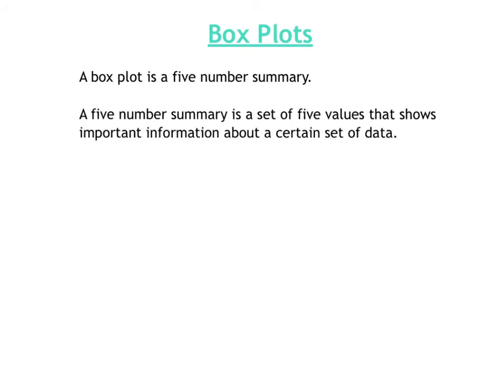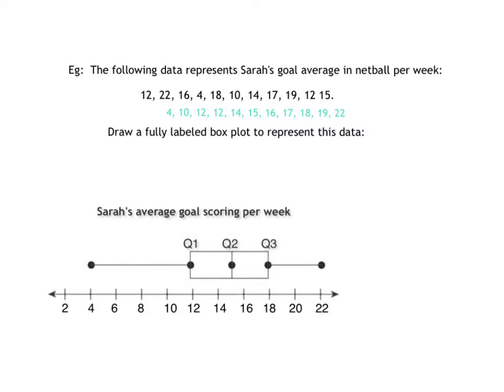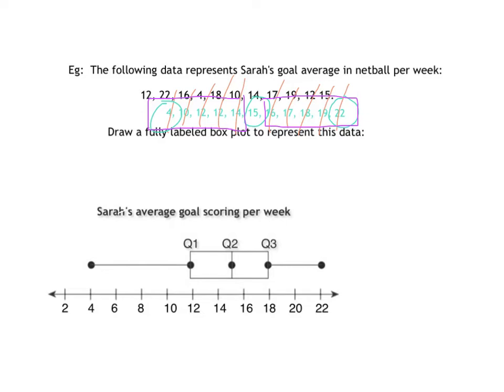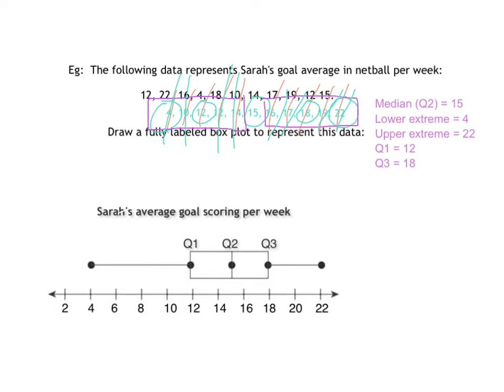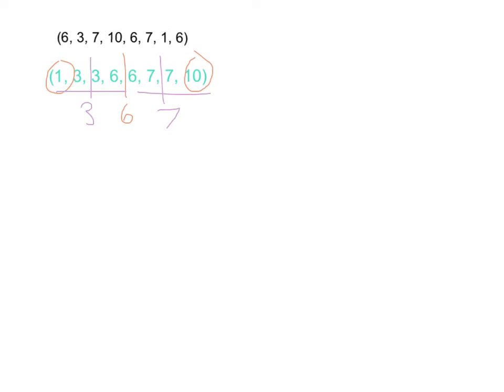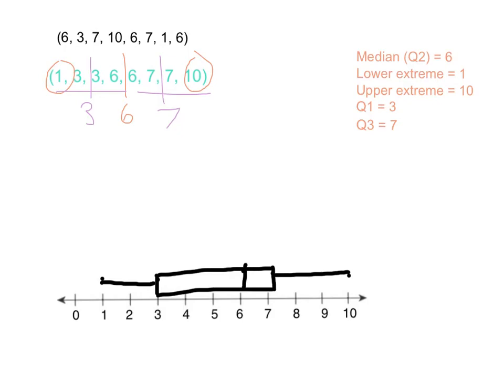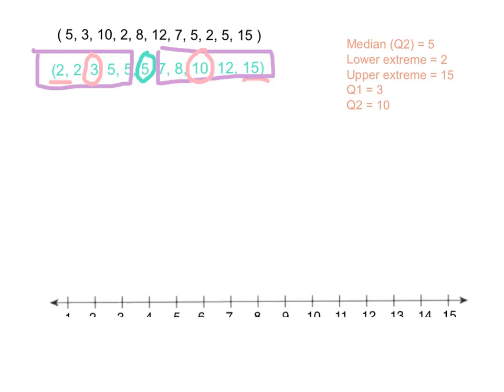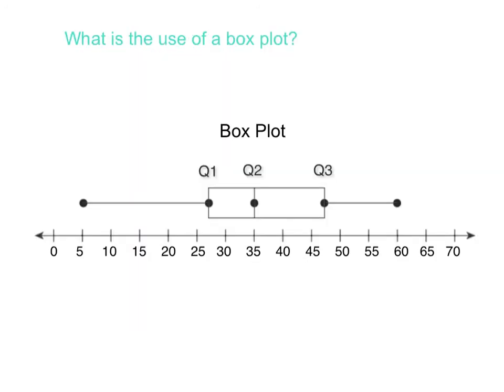Box Plots - Bernie